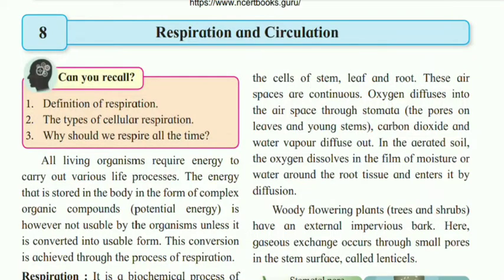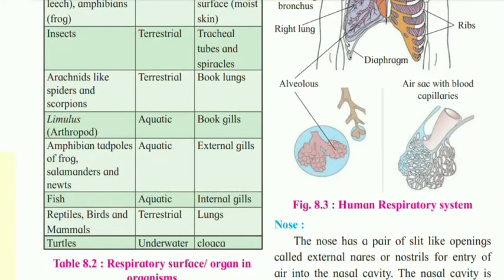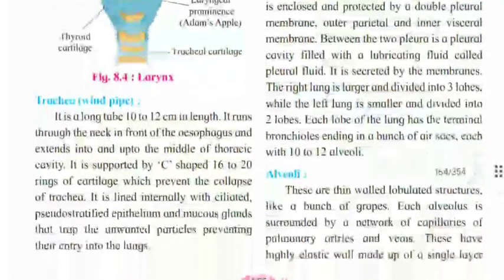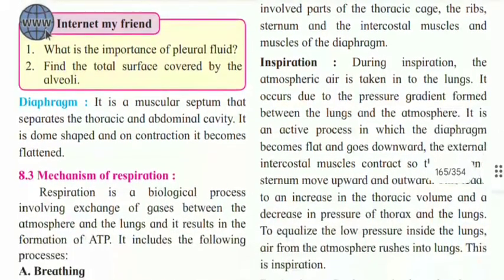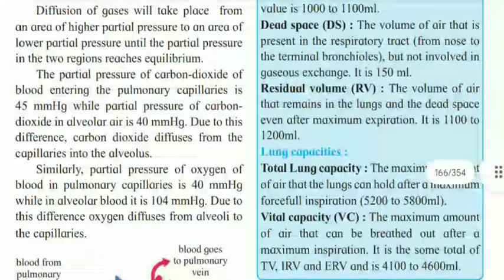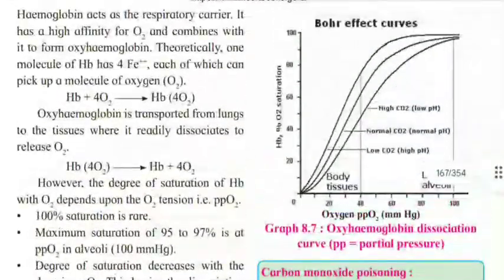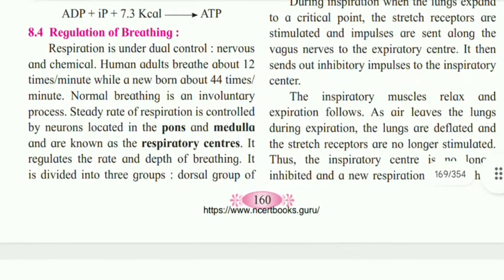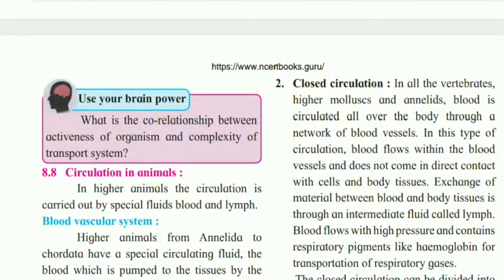Respiration & Circulation| Part 1|Audiobook|Reading|Biology|Hsc|Maharashtra board|Boards exam 2022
This is an audiobook created by me for all my friends who are going to attend the board exam for the year 2022 in Maharashtra. Audiobooks can be helpful while you are travelling or when you don't feel like reading the textbook by your own. so here is the first video (Rapid reading) on my channel. I tried my best to keep the pronunciation simple and covered the entire chapter in 40 mins.